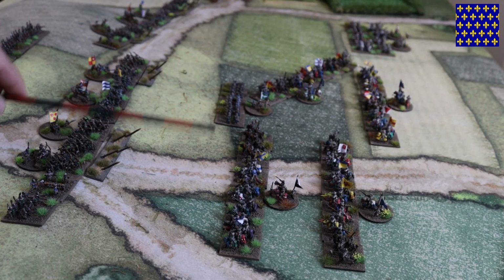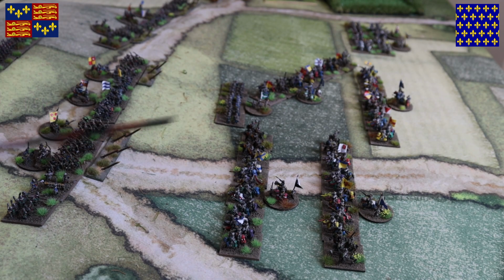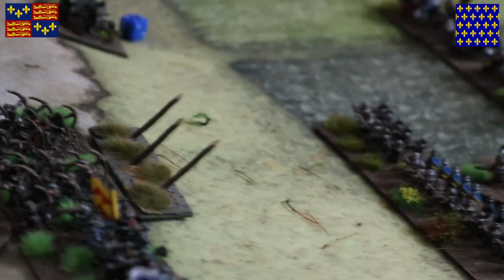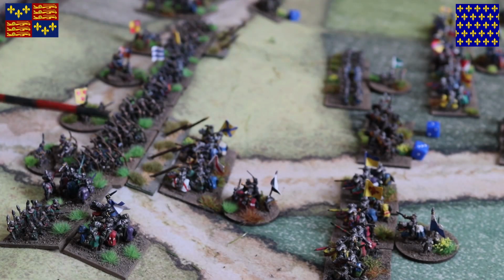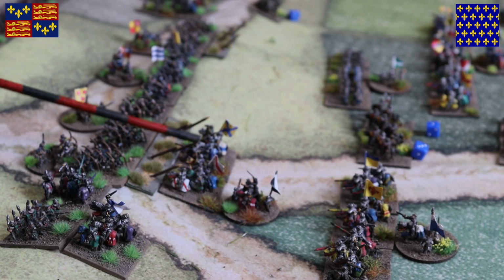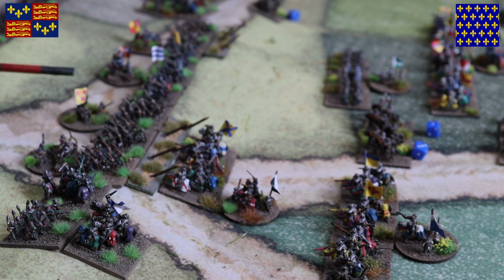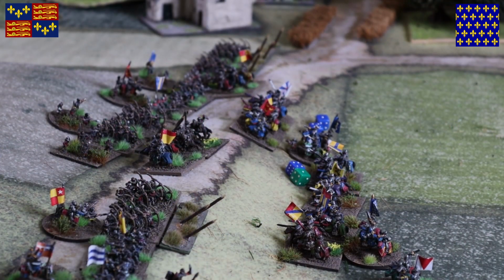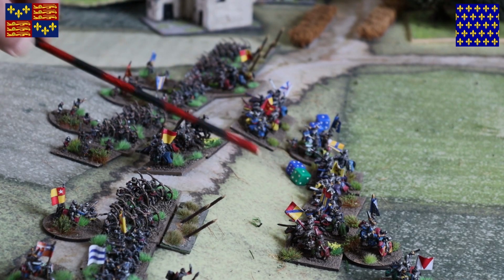CRECY 1346 AD -Battle Report DOK2 Rules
In this video you can watch the battle of Crecy 1346 AD reenactment using my 10mm armies. The rules we are going to play the game with are Days of Knights from Chipco Miniature Game Rules.
This battle report is a narrative battle report explaining to you the current situation and what is happening every time on the battle field . We don't shoe any mechanics or die rolling
For more information on how the rules play and their mechanics you can watch my flip throughs and workshops with detail DOK2 rules explanation